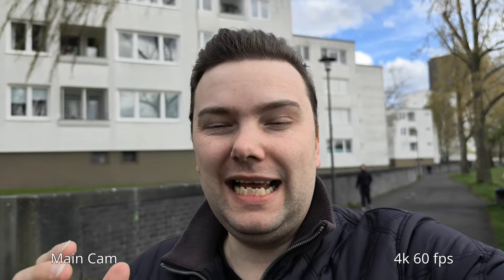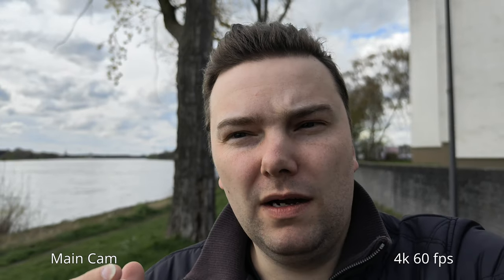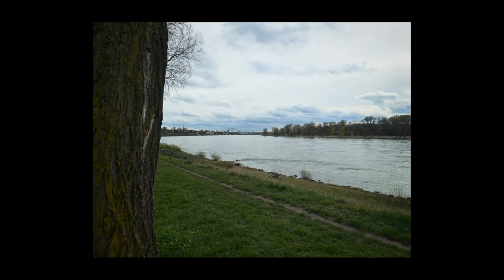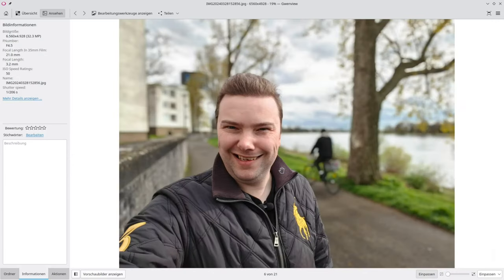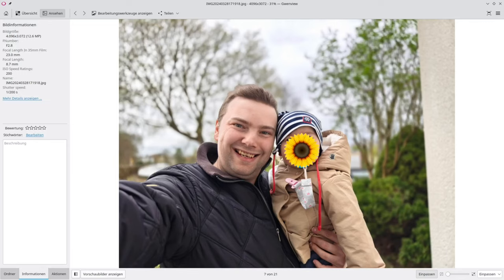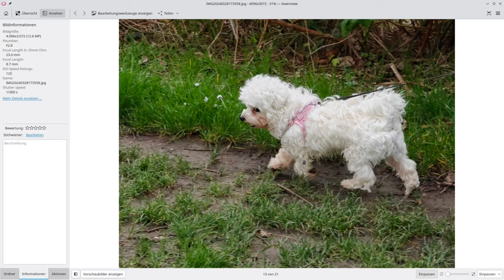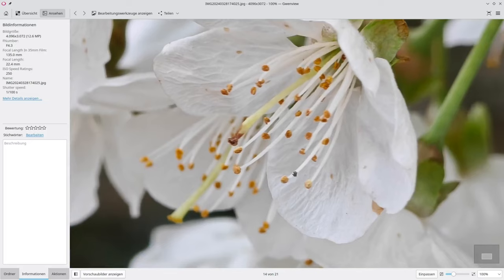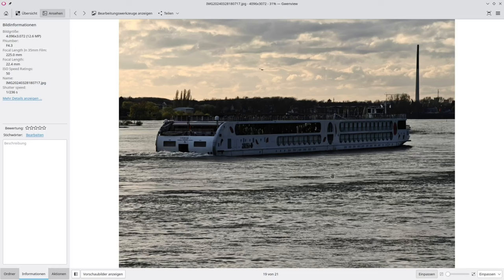Oppo Find X7 Ultra March 2024 Easter Update - Dolby Vision 4k 60fps + RAW Max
Oppo released a brand new update for the Find X7 Ultra that amongst other things has some improvements for the cameras.
Here I show you some of the new improvements made in this new update